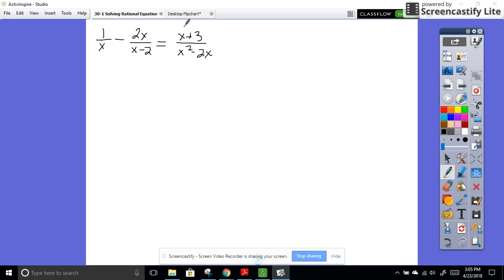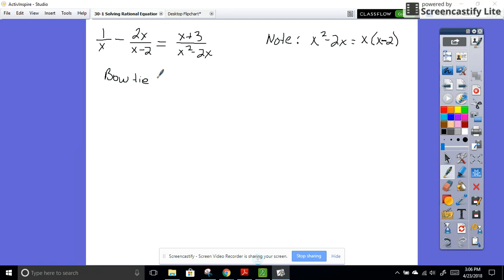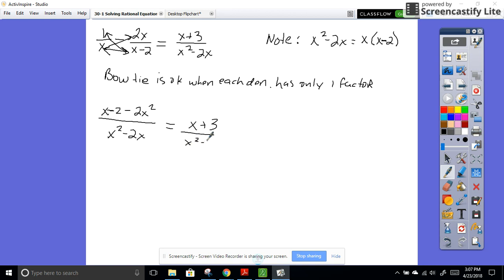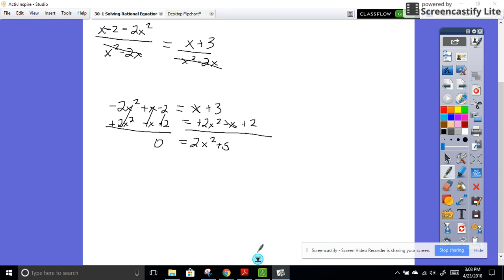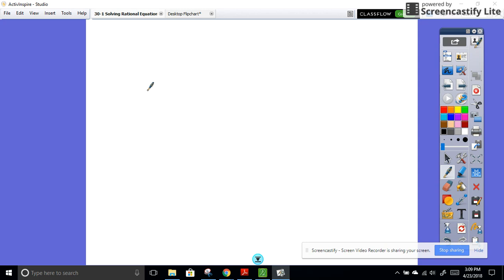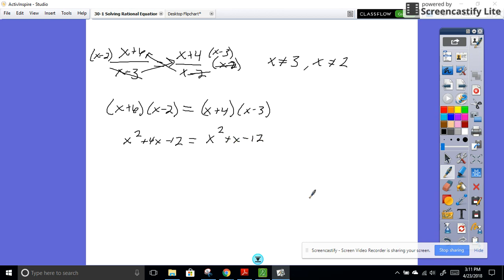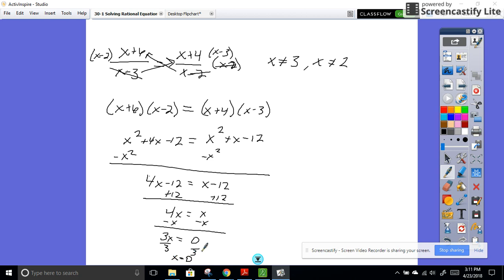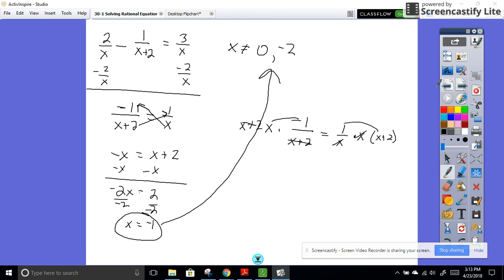30 1 Part 2